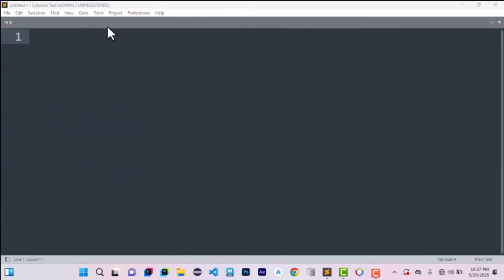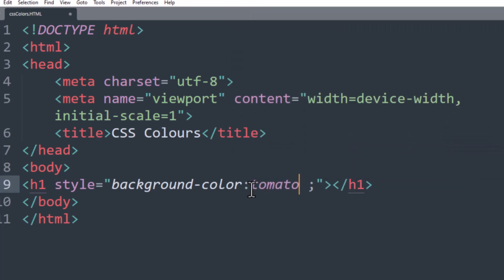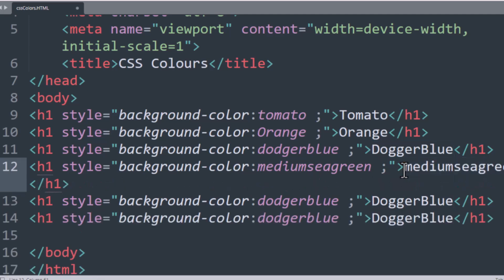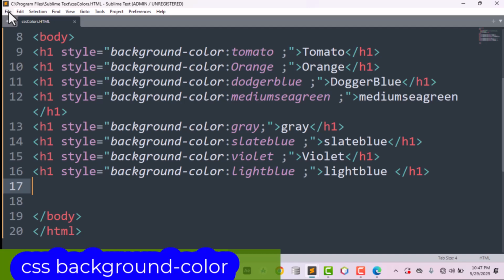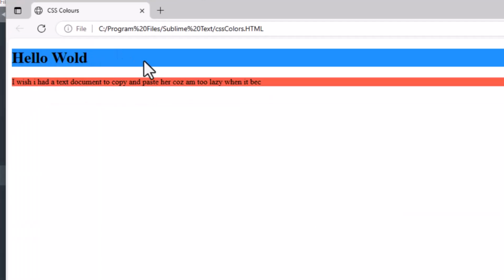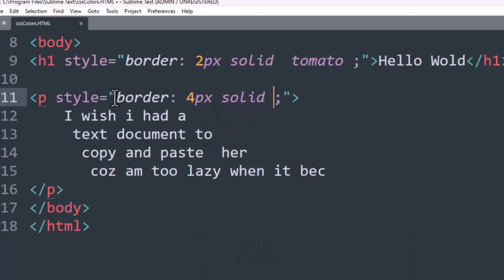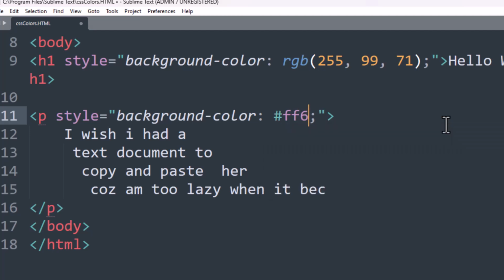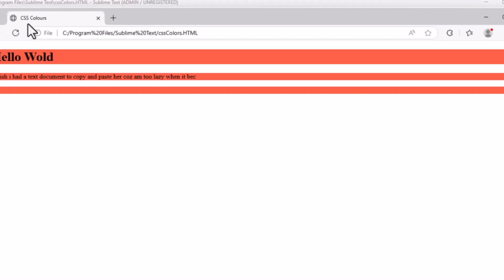Cascading Style Sheets -CSS- Language- Lesson- 5-CSS COLOR